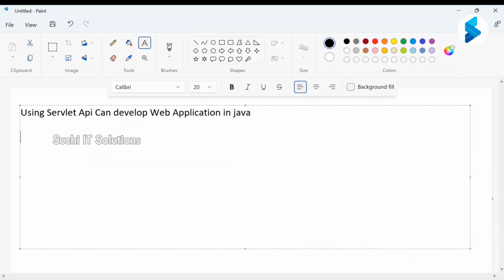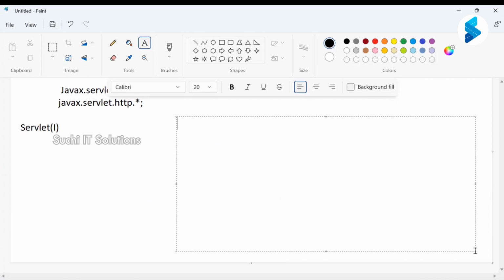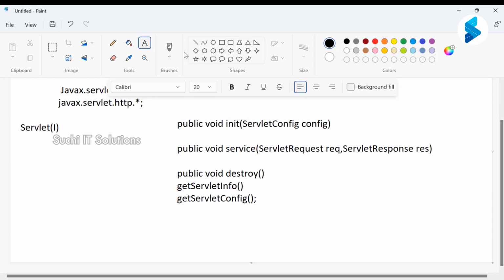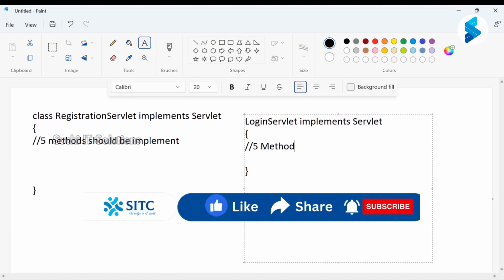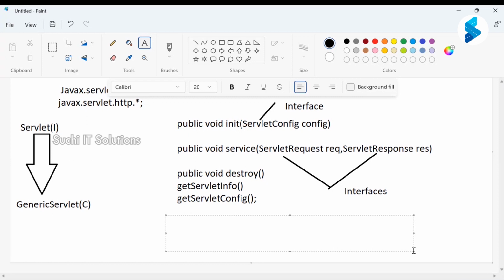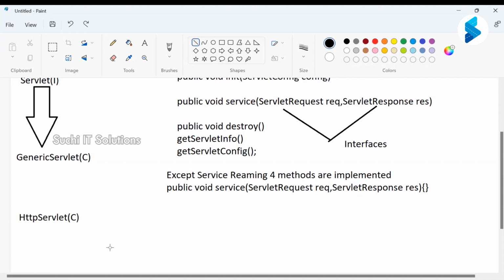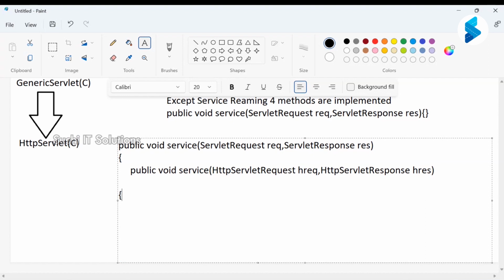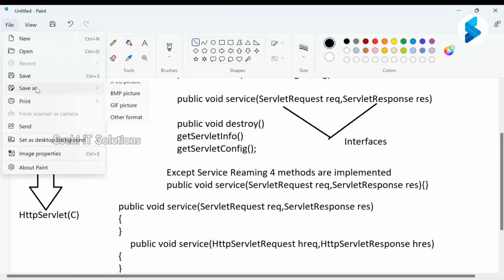Backend Java - Servelet Api